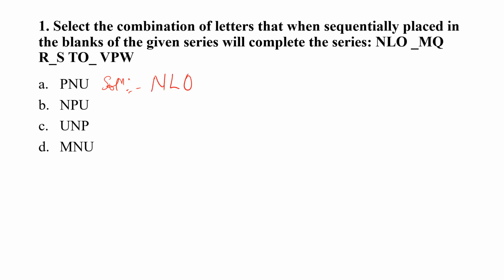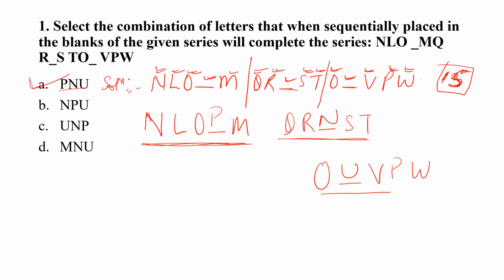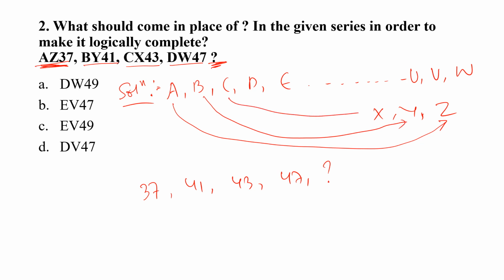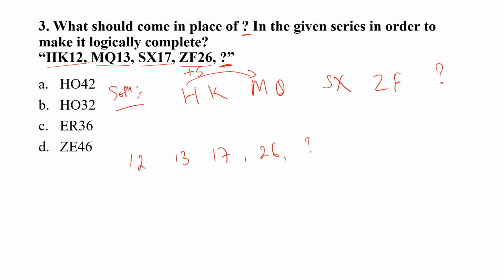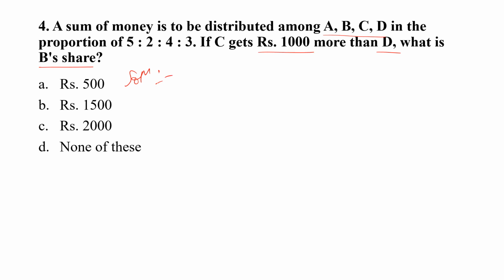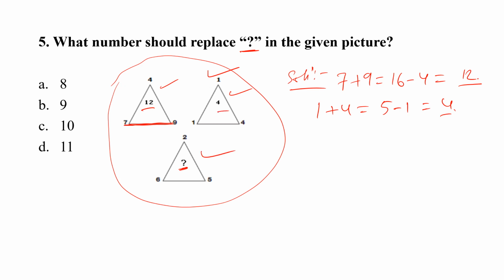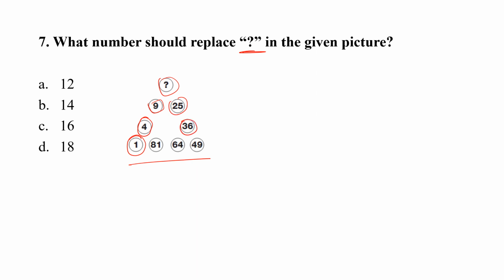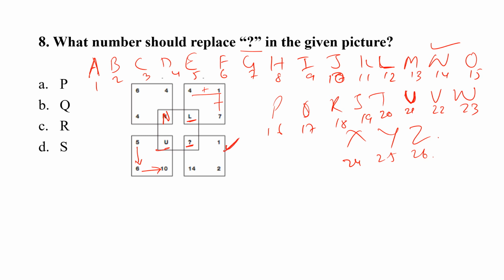Aptitude Test Preparation